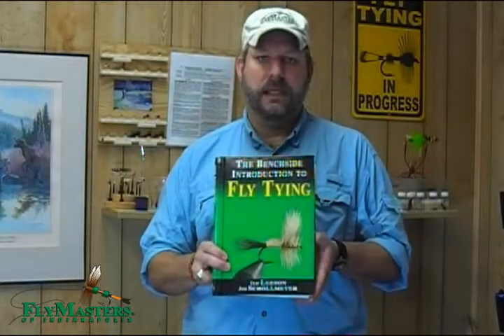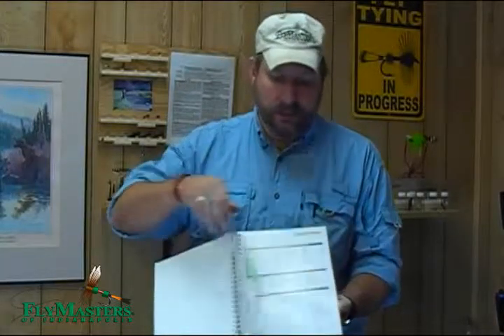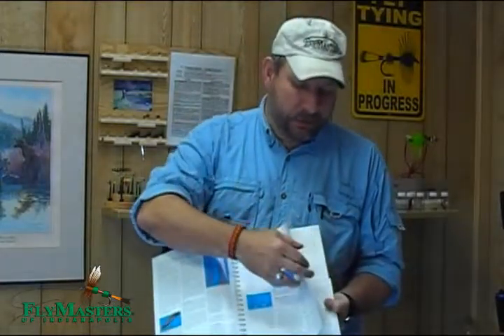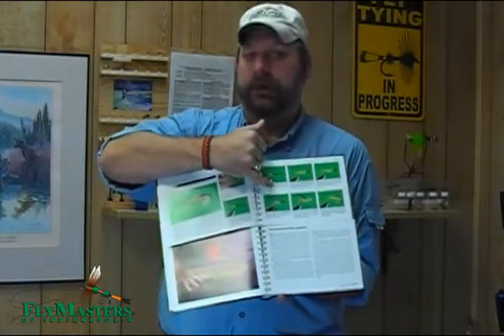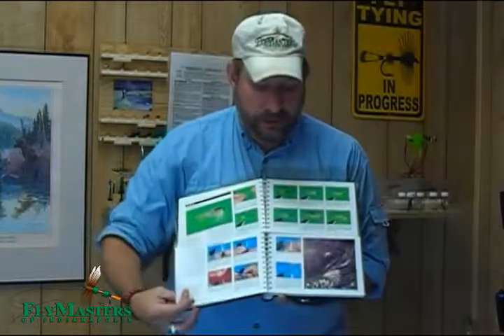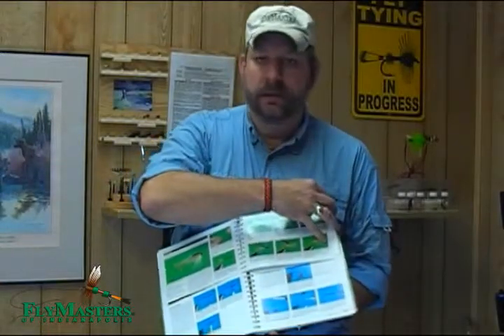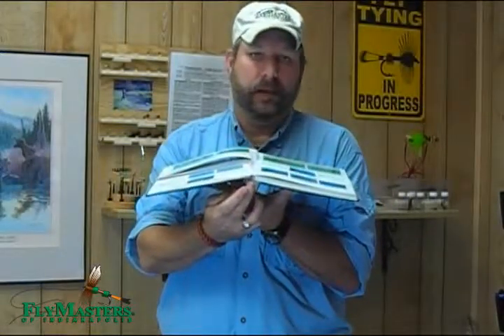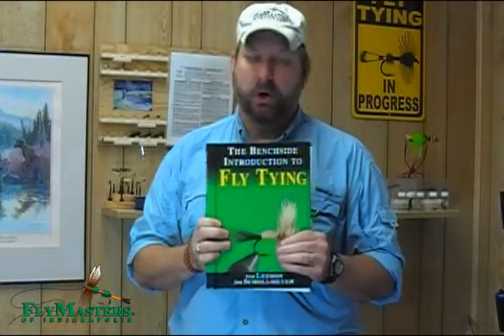The Benchside Introduction to Fly Tying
A Quick review of a fantastic fly tying book that should be in any tiers library.